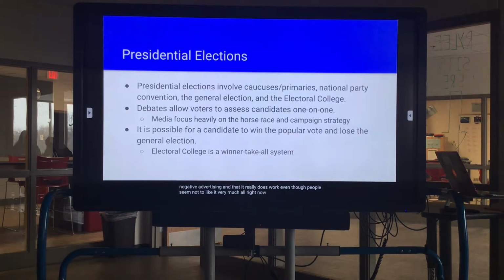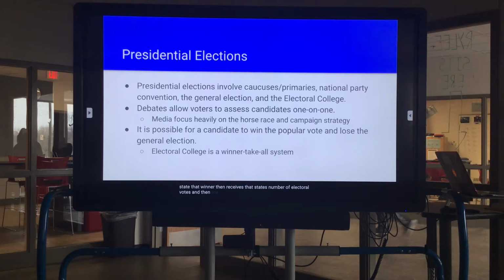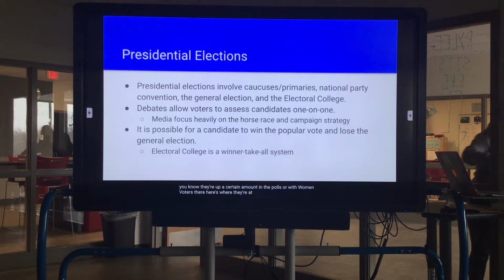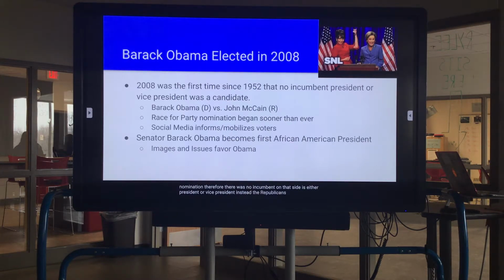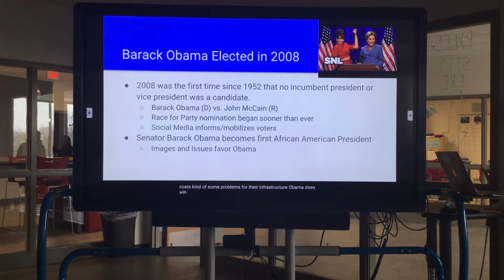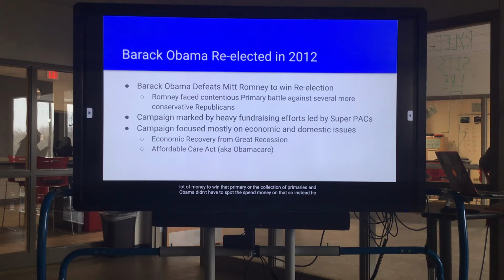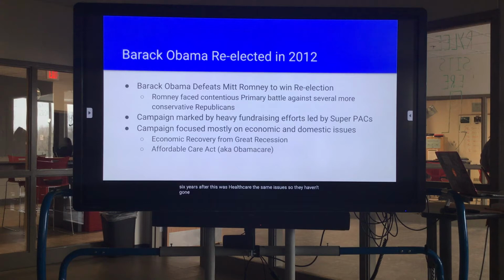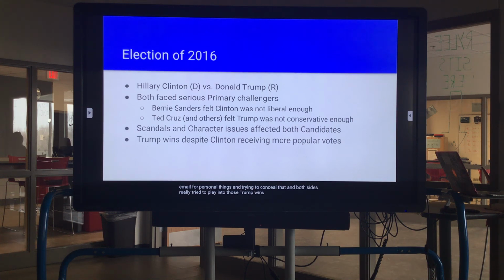Campaigns and Elections Lecture 3